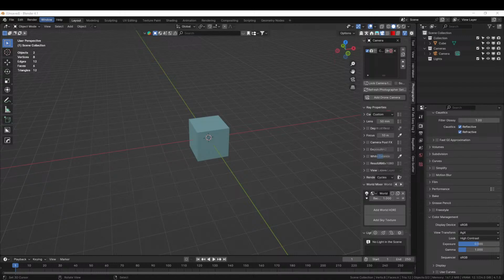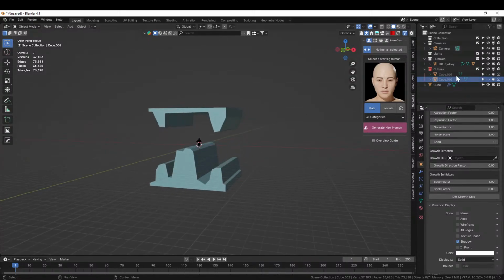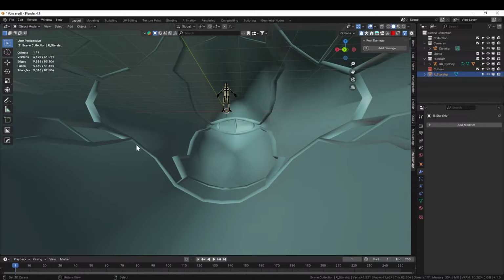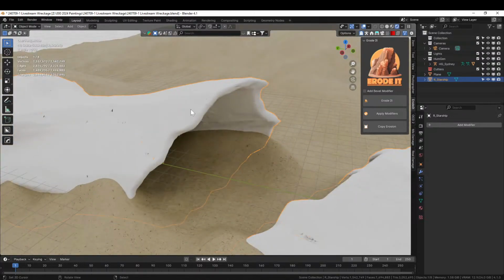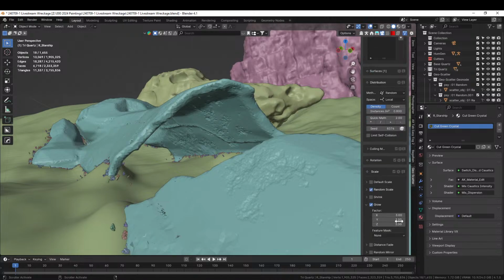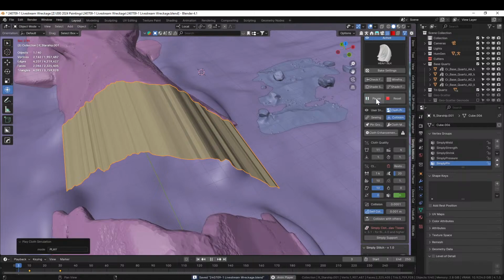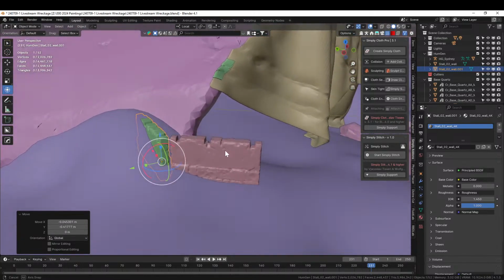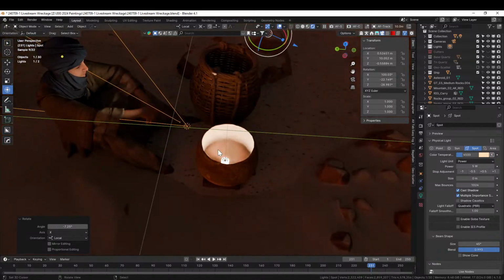Alien Wreckage in Blender